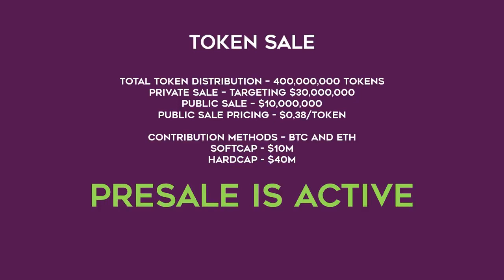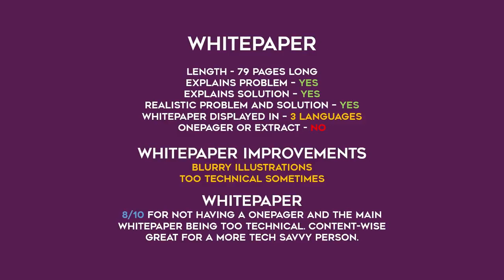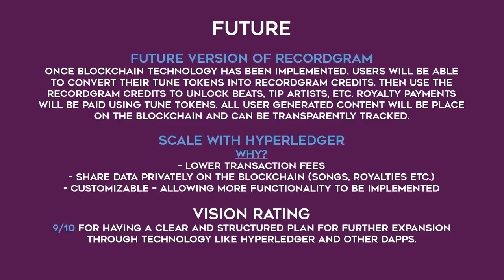Tune Token ICO Review TOKENIZING THE MUSIC INDUSTRY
Tune is a decentralized music production marketplace. Tune’s primary mission is to solve digital songwriter rights and royalty transparency issues for the music industry.

This content publishing and intellectual rights of video freely over to :